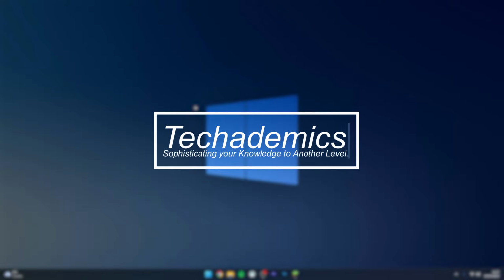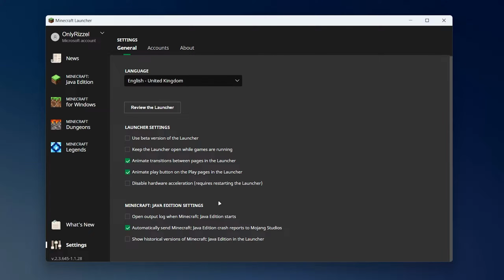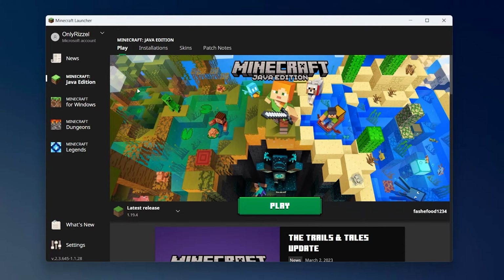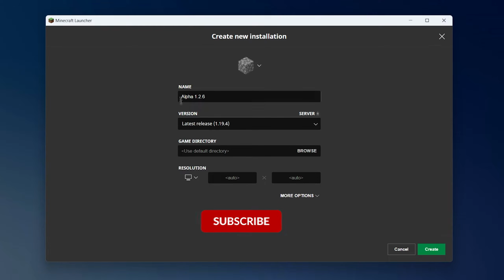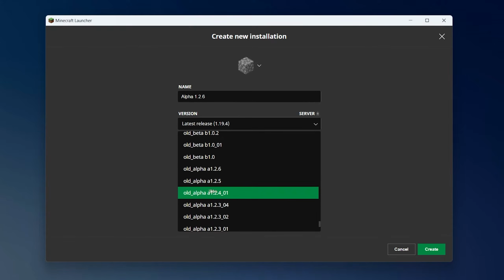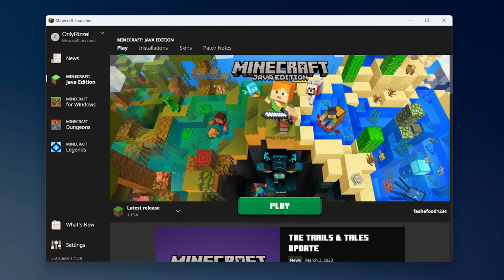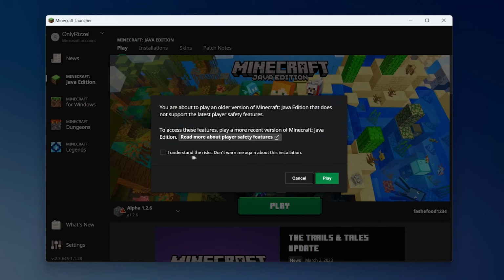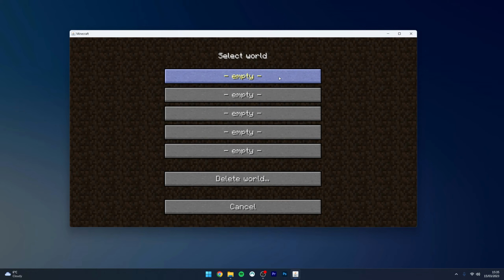How To Play Old Minecraft Alpha | Step By Step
Today, you will successfully learn how to access and play old Minecraft Alpha. The same method will apply if you're trying to play old Minecraft Beta too.